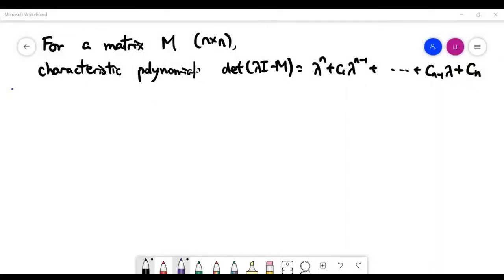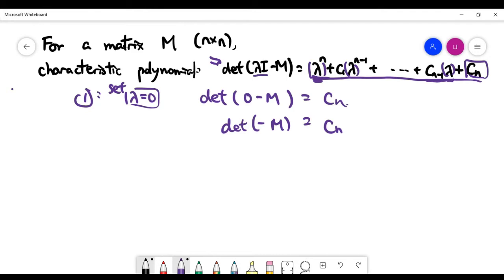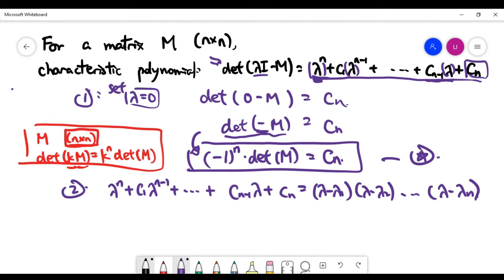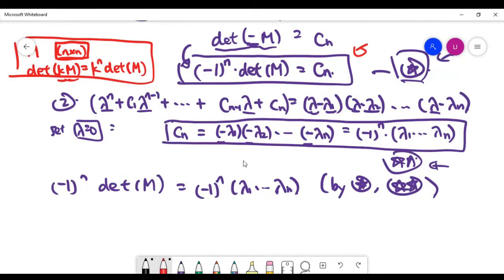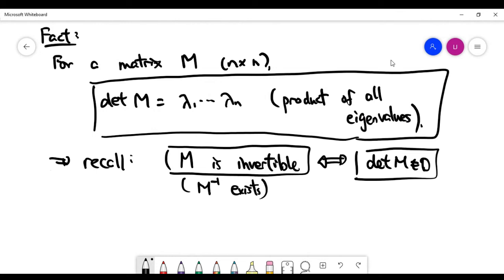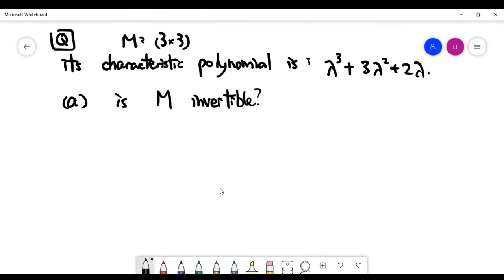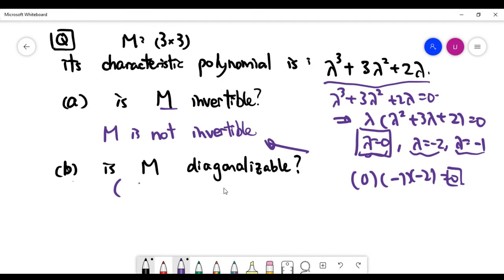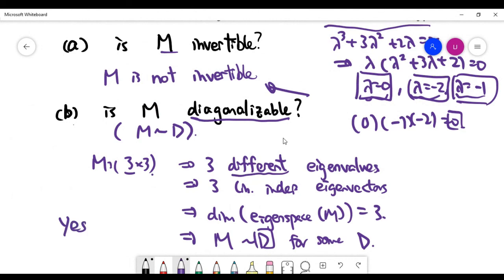The characteristic polynomial of a matrix (Part 3)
We study further about the properties of a characteristic polynomial of a matrix.

Interestingly, the information about the determinant and the invertibility of a matrix is all captured in the characteristic polynomial.

Please also recall the properties of diagonalizable matrices and for certain matrices, we can detect whether a matrix is diagonalizable simply by looking at the characteristic polynomial.